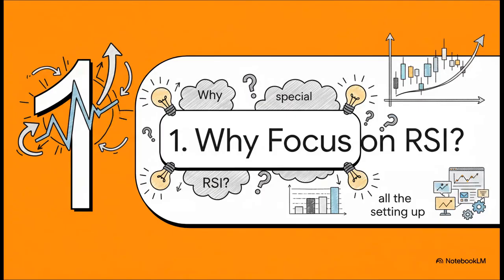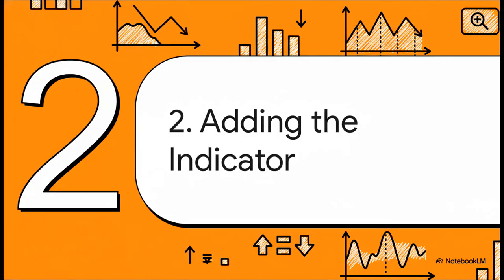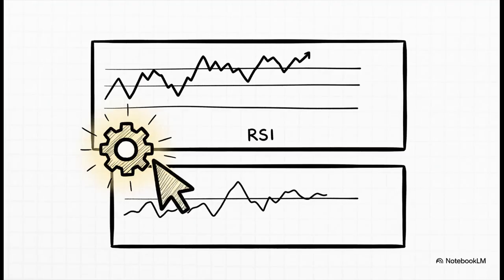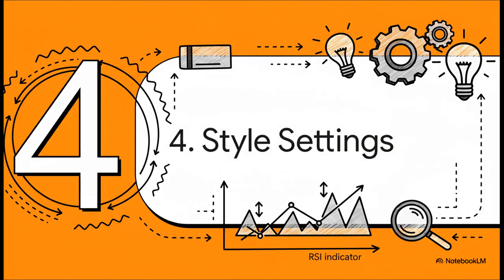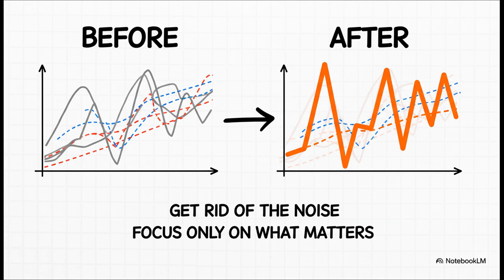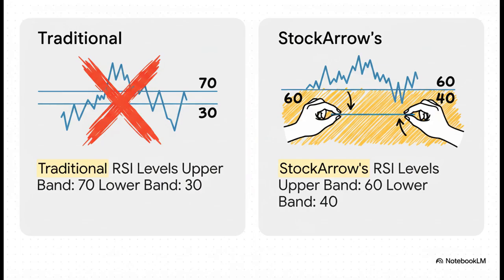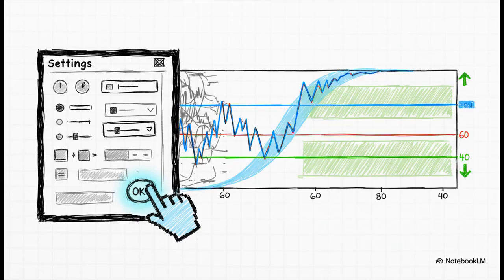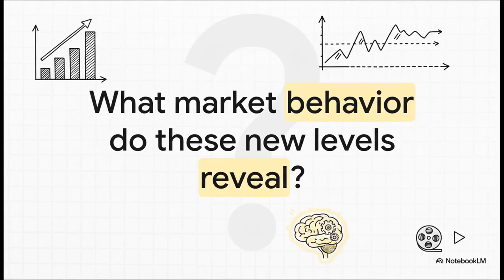RSI Setup | RSI Series Part 1 | Gold Reaper English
RSI indicator explained is explained in this video.